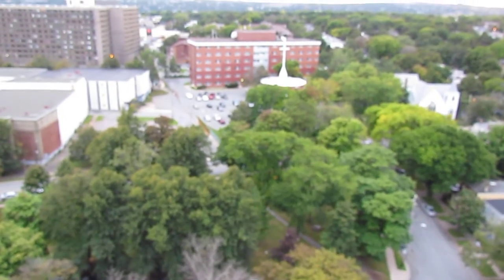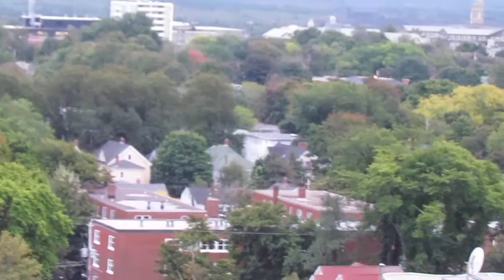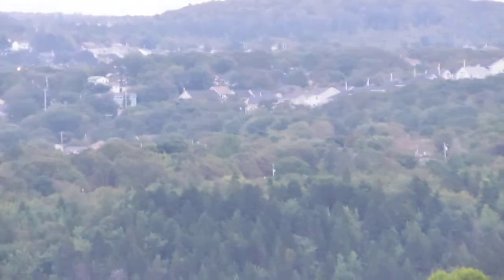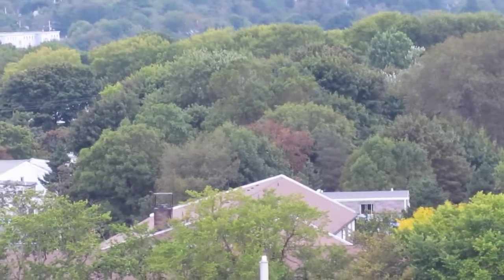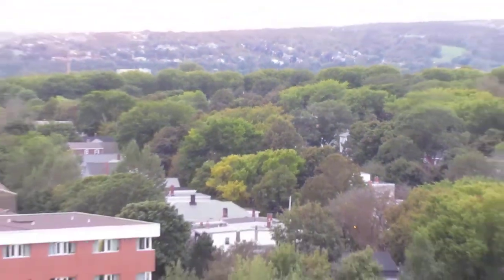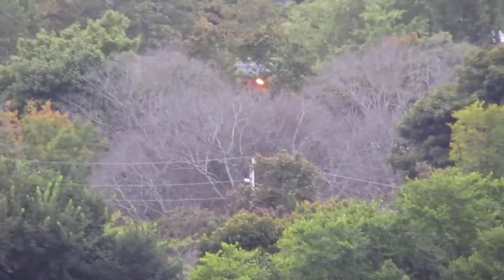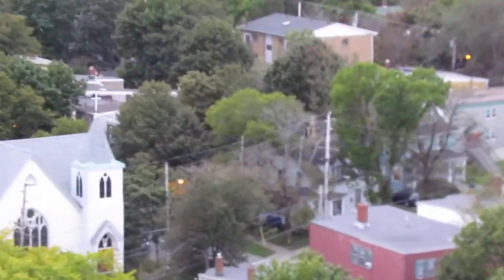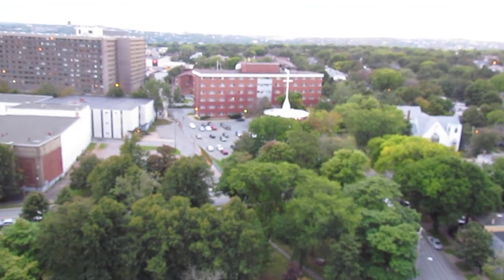All Trees Dying in Halifax Sept 24 2012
Birdseye SPECIAL Report of Holes in tree over three years since Fukushima
WAKE UP Geoengineering is killing our planet. chemtrailsinourskies.wordpress.com

TheFukushimaRaditionTreeReports.wordpress.com

Go here to download and see all the high resolution photos.

The Doom Generation - Radioactive Chemtrails Rain Killing Foliage World Wide

Go to this link for the original article with all the photos.

The Doom Generation

 Dumb lazy brain dead people are going to be the death of this planet for their lack of participation in speaking up to protect this planet.. The GMOs..the foliage dying, the chemtrails, the list of insanities is huge..and the dumb people wont even learn the truth about anything..Like I said..If humanity is not guided into the future by truth, then we are all doomed... Now you know why this generation is called the doom generation..because the Doom has be generated by the criminally insane corporate criminals and their employees..

You are free to republish Truth Soldier and or Daniel J Towsey
articles in whole form only.
You may take quotes from it as long as you provide a link back
to the original article and you give attribution to the writer
being a Truth Soldier
You are also free to print or email it in whole
only exception being corporations not allowed